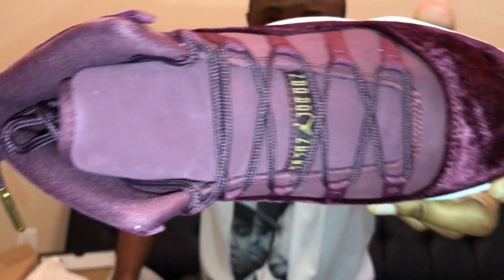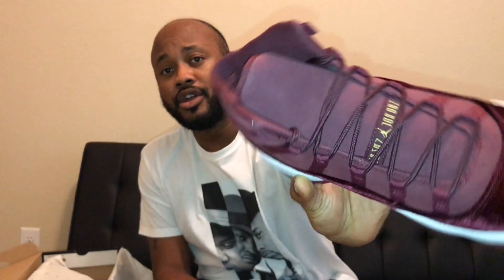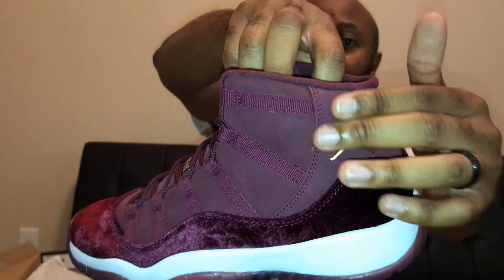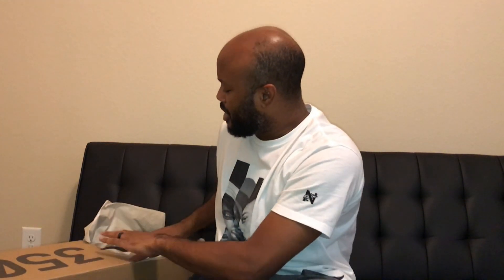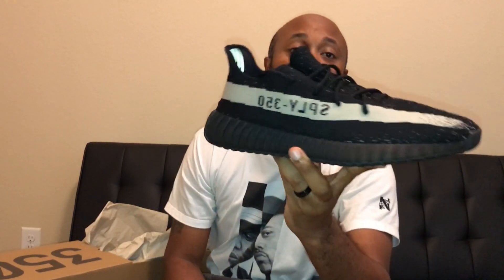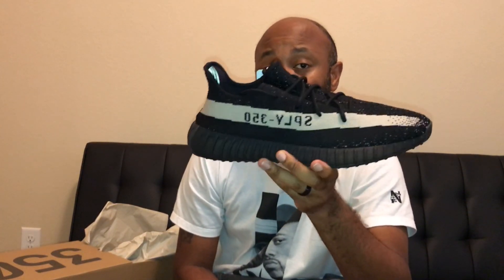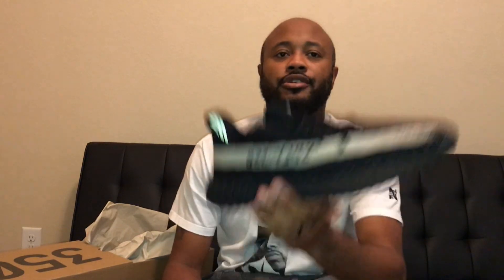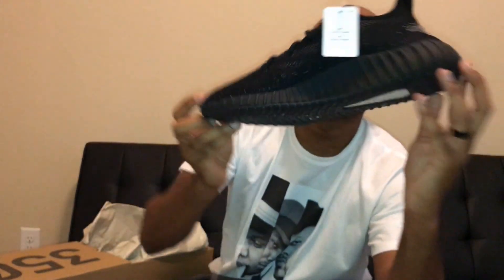In Hand Review: Yeezy Boost Core Black & Jordan 11 Heiress